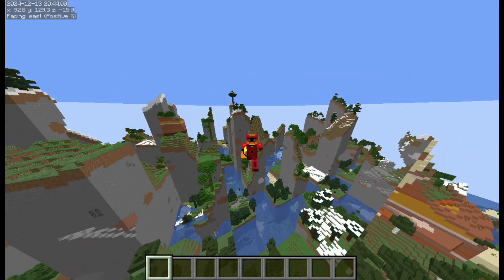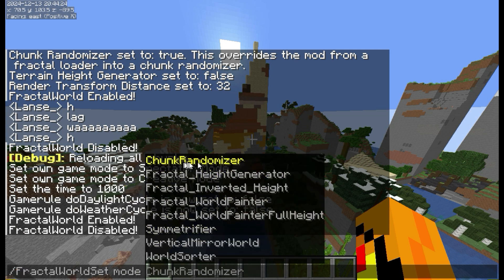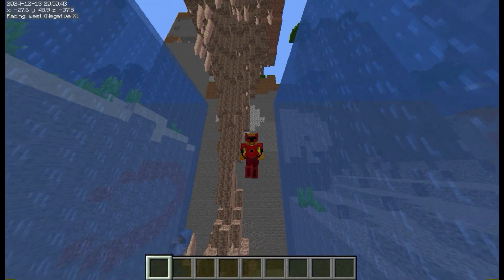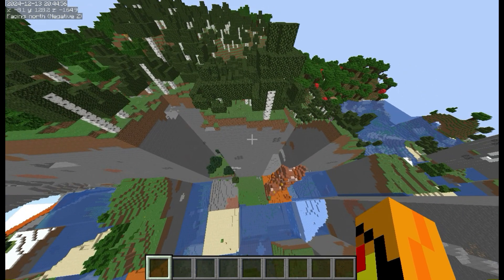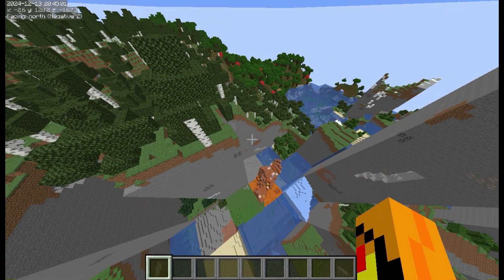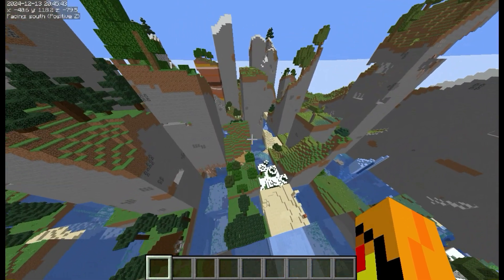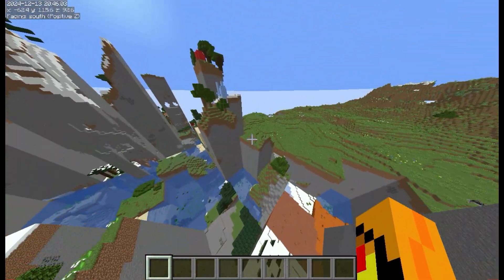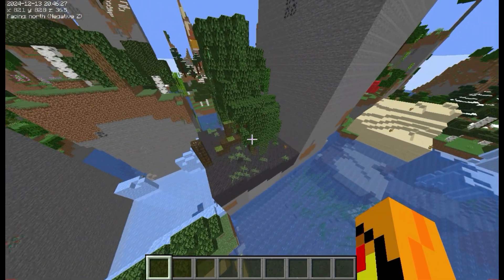Minecraft Chunk Randomizer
In this video, I coded Minecraft but All Chunks are Randomized. This was a fun challenge which took me 2 days, and it will randomize each chunk in the world, which kinda leads to what looks like chunk errors.

Also I renamed a lot of things in FractalWorld so hopefully the mod is easier to use. I will be making a wiki page for it soon. Anyway, Enjoy!

If you want to use this mod, its free, and will be in my Modrinth page.